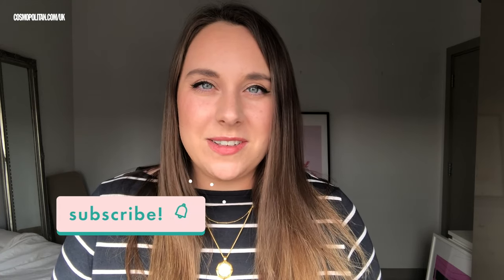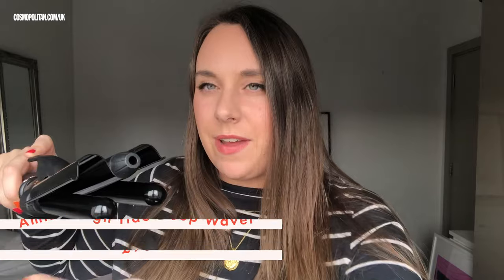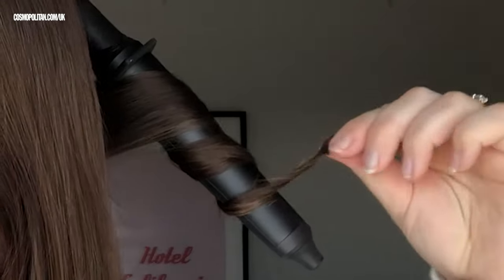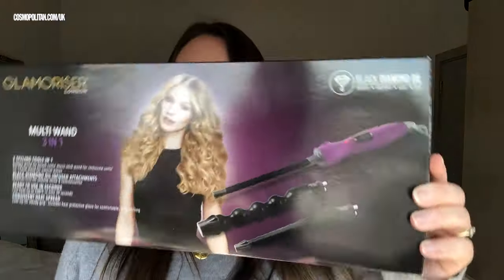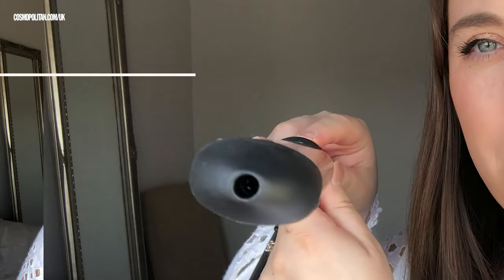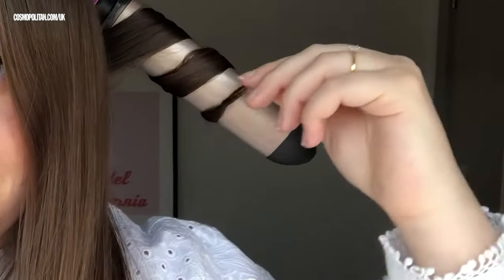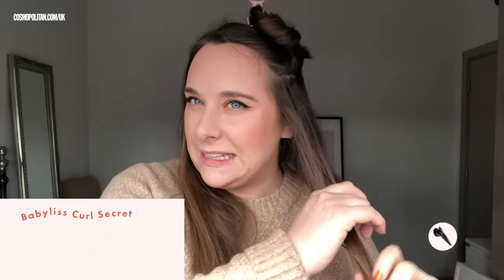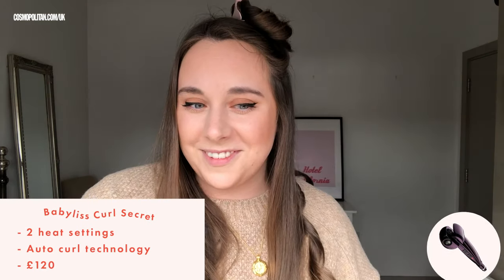Testing 5 of the Best New Hair Curlers In 5 Days | ghd, Amika, Glamoriser, VO5, Babyliss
We're kicking off the new series of Beauty Lab at home, as Cosmopolitan's Beauty Director tests five of the best new curlers in five days and shows you how to use each tool.

Tools tested:
Amika High Tide Deep Waver, £90
ghd Creative Curl Wand, £120
Glamoriser 3-in-1 Multi Styling Wand, £59.99
VO5 Wave Barrel Wand, £25
Babyliss Curl Secret, £120